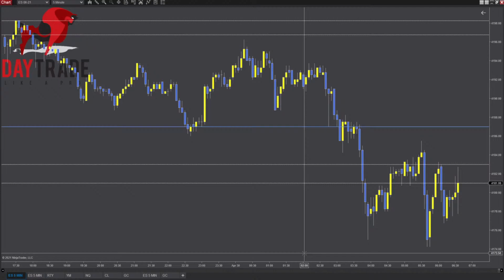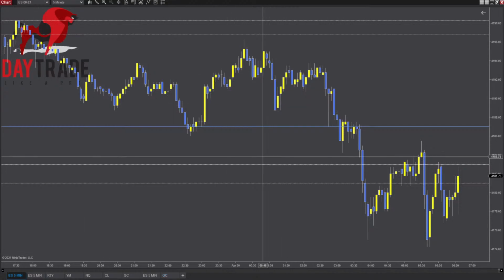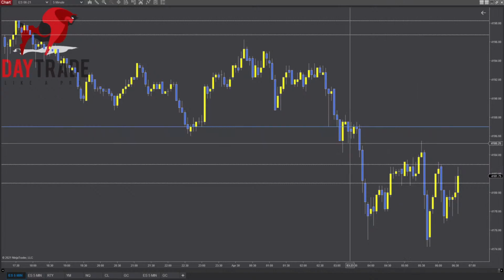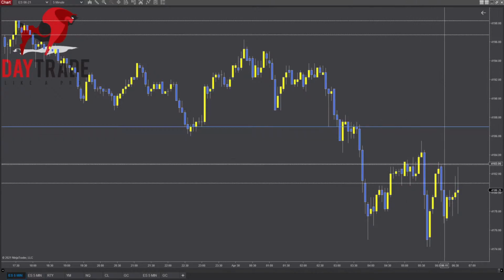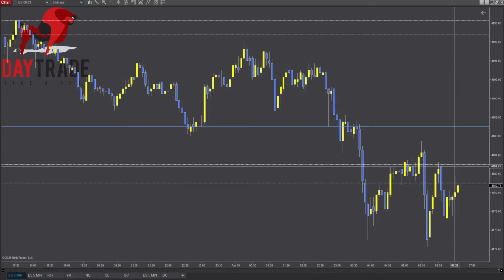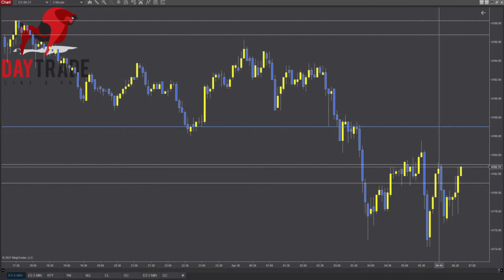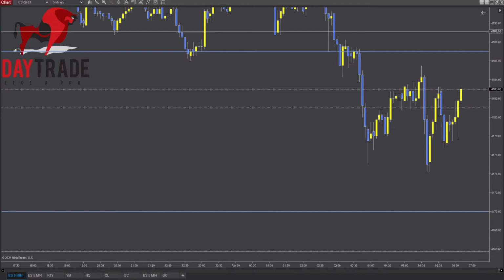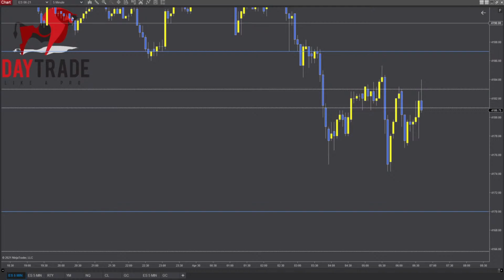PRE MARKET WALK THROUGH 4/30/21